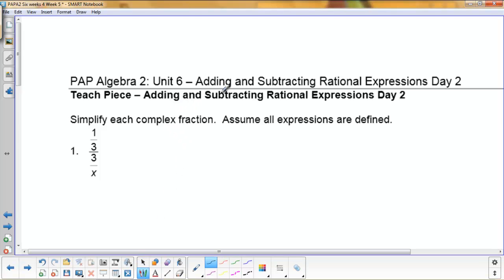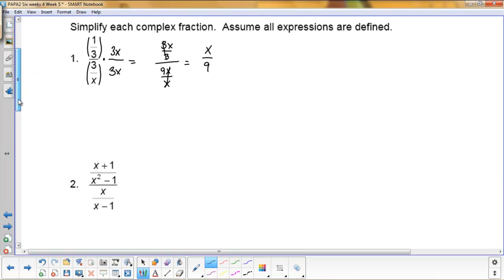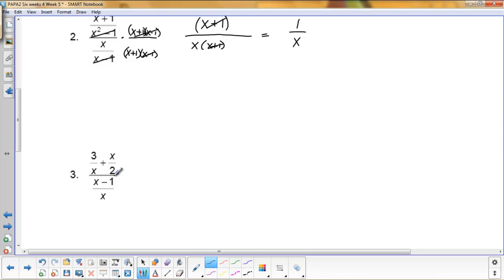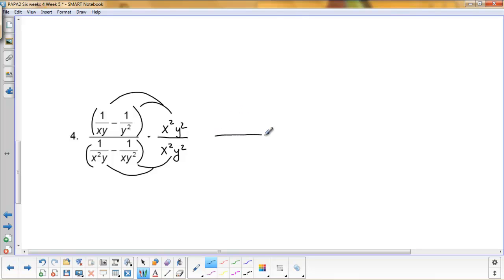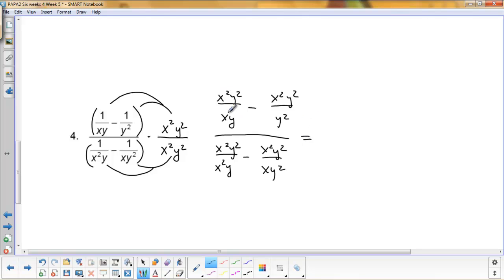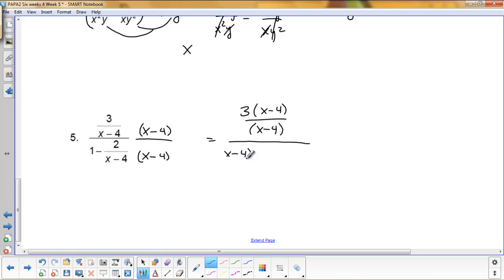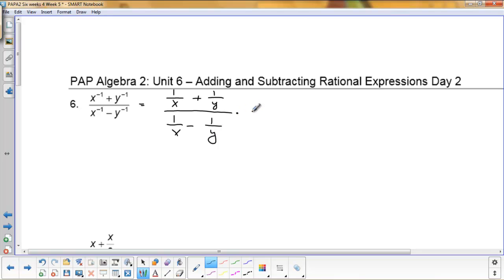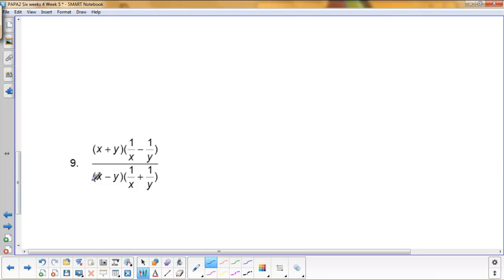Adding and Subtracting Rational Expressions Day 2 (CLEARING THE FRACTION)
add-sub rational expressions